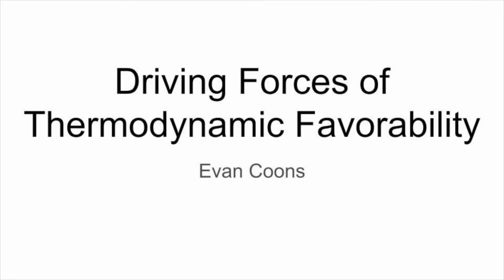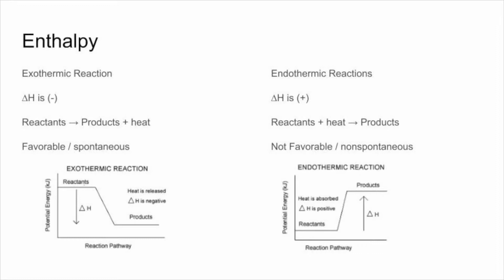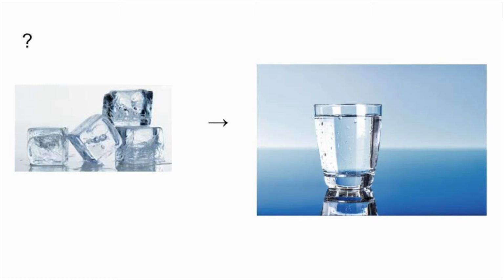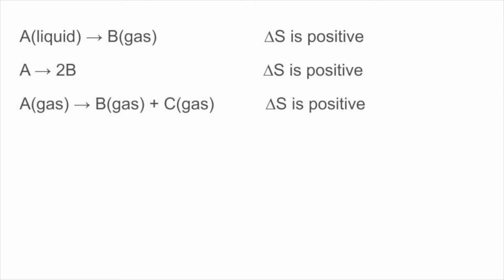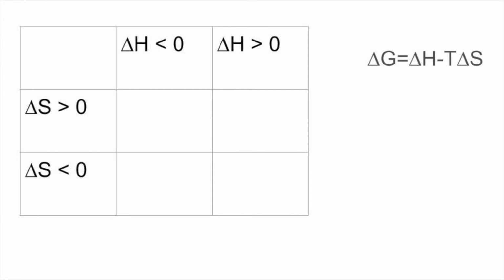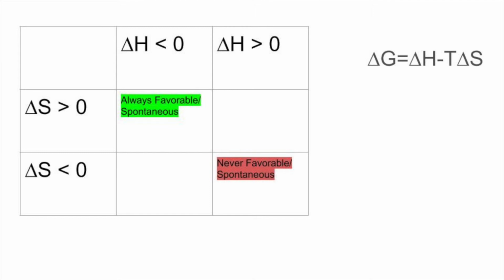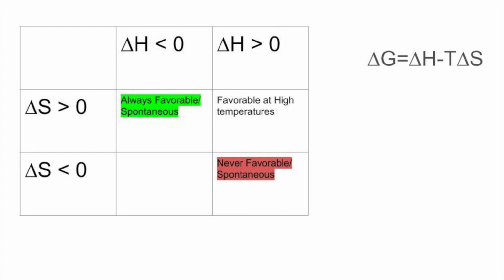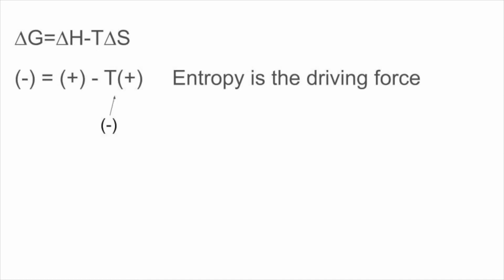Driving Forces For Thermodynamic Favorability_ECoons